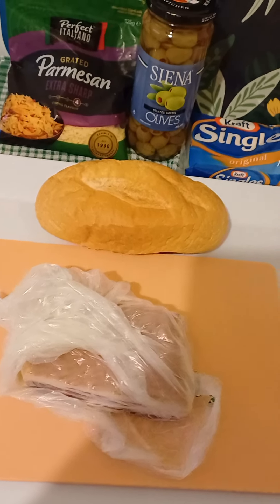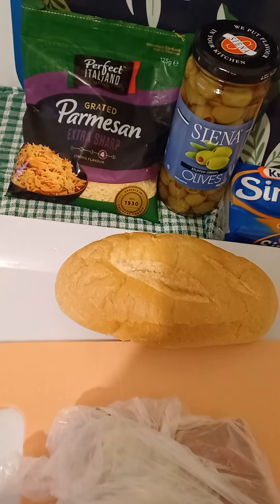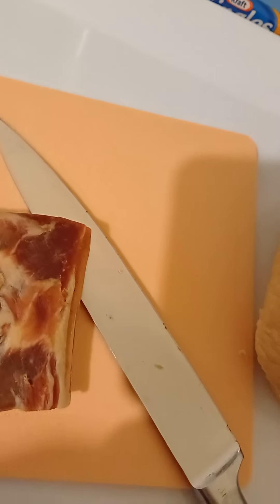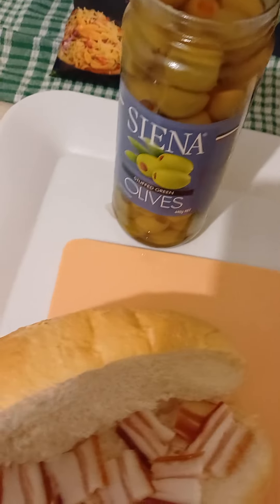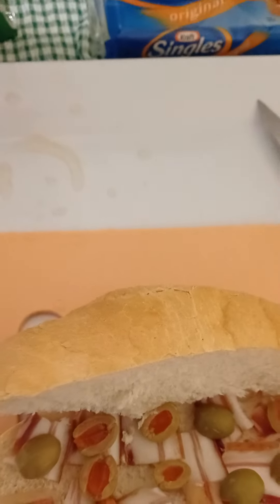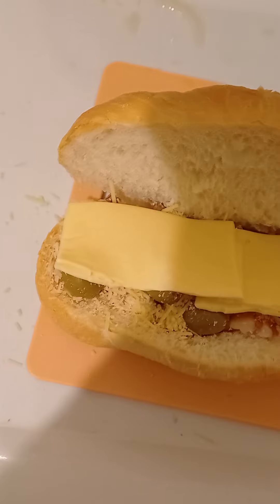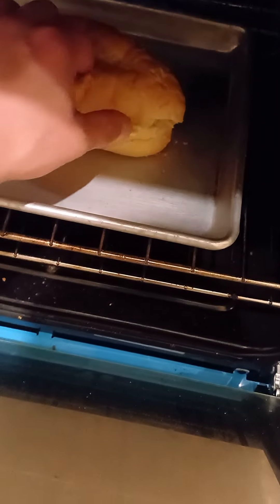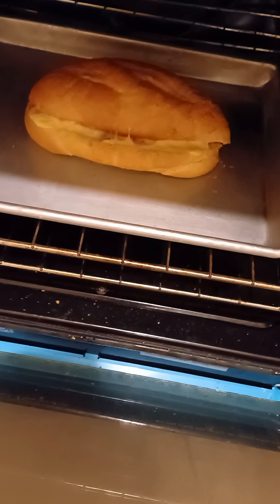amke's dinner tonight amke's kitchen 12 June 2024